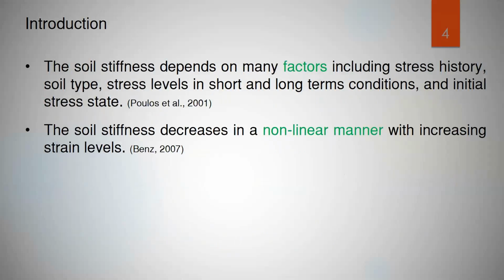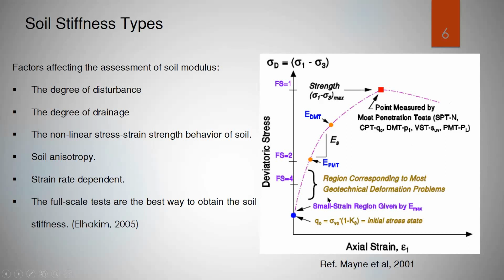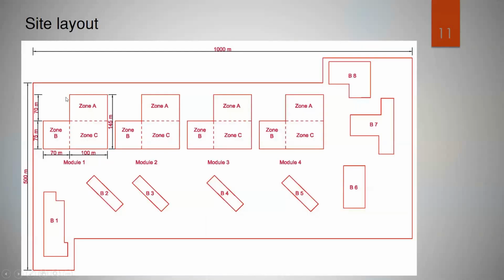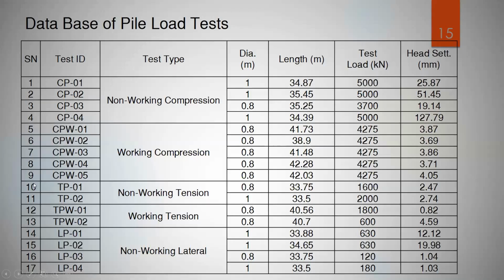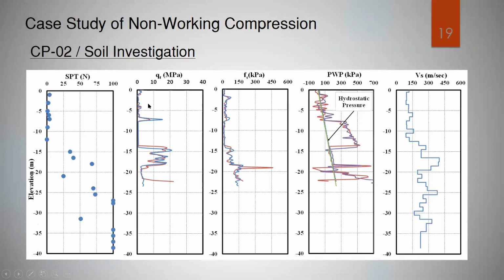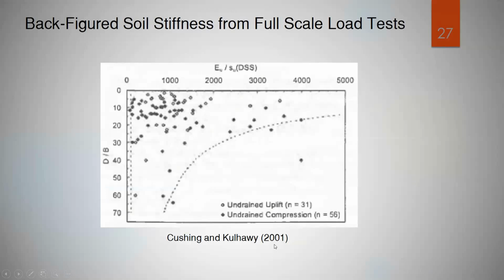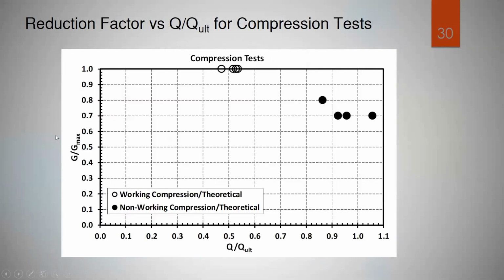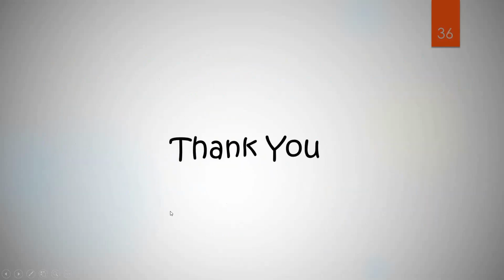Load Displacement Response of Piles under Different loading conditions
Presented by Eng. Ahmed Shehab